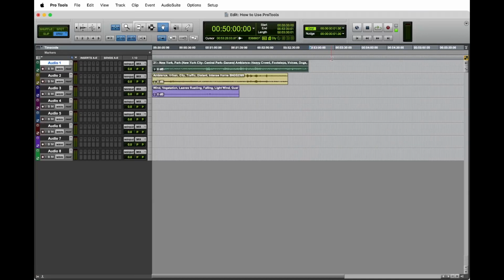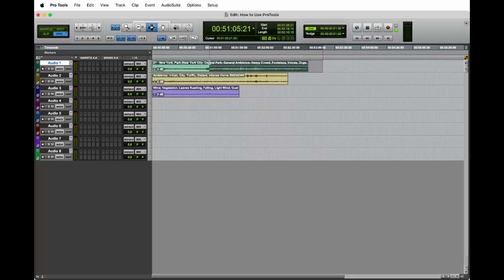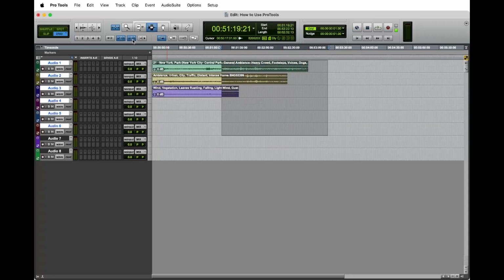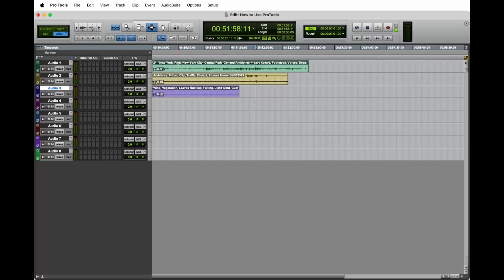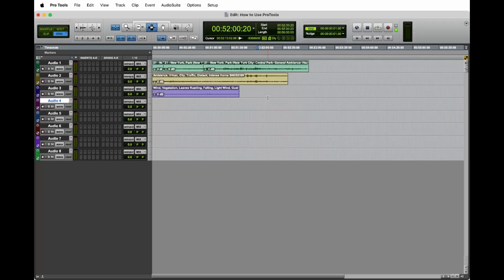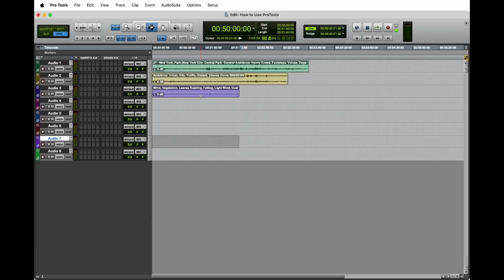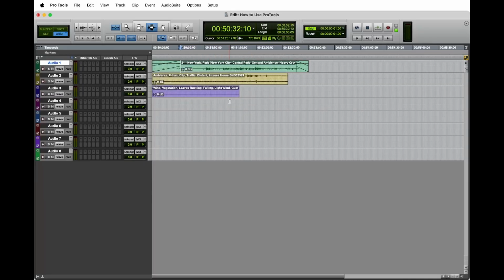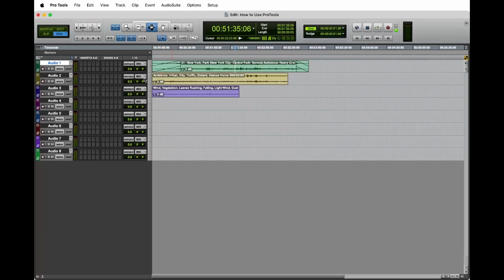4 Select Tool